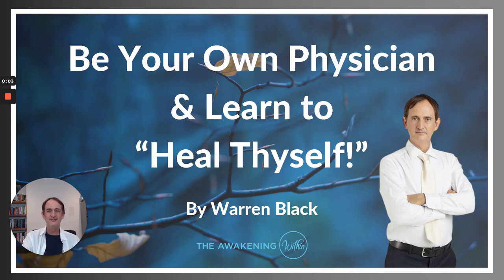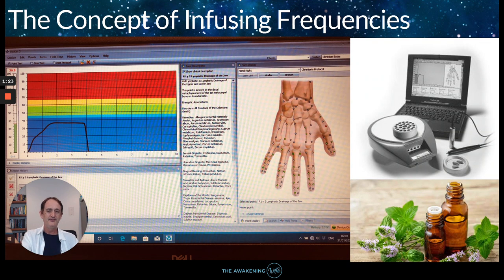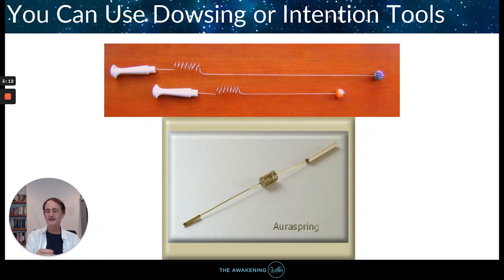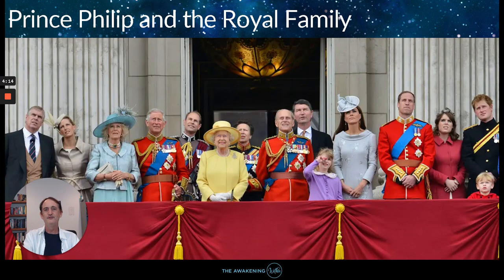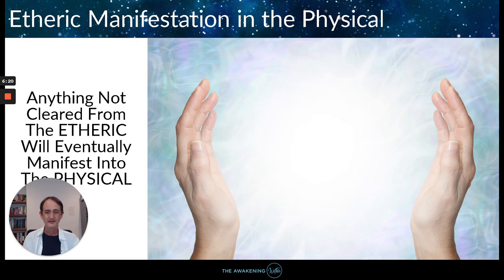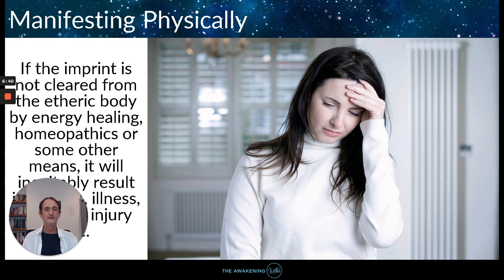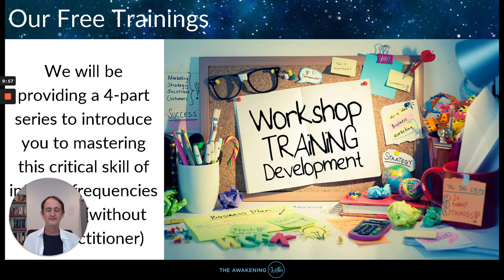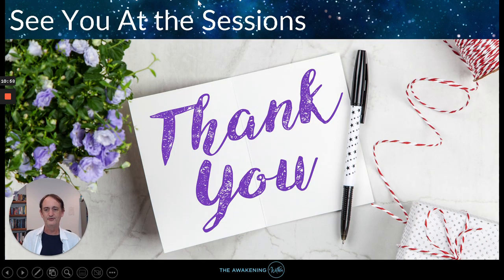Infusing Frequencies Into Your Body to Transform Your Health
In this video, learn the concept of infusing frequencies to improve your health and save an absolute fortune of $$$ on supplements and doctor visits.

These are skills used by shamans and yogis which you can apply into your daily life, including finances and business.

TIMESTAMPS

0:00 – Introduction
0:56 – Real Life Examples
2:17 – Background
3:15 – Tools for Infusing Frequencies
6:02 – The Future of Etheric Medicine
7:04 – Seven Steps to Infuse Frequencies
10:15 – Series Announcement

If you're serious about your growth and would like to stay up to date with our latest live teachings/healings and become part of our community ...

* Become part of our mailing list!

If you notice a positive shift and change in your life and energy after watching our trainings/videos, make sure to share with your friends who you feel could also benefit from them.